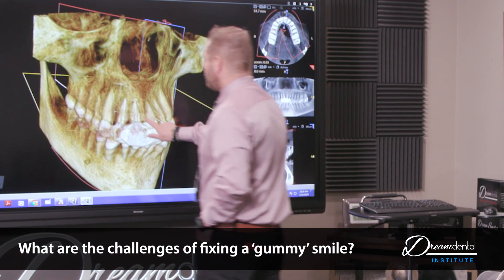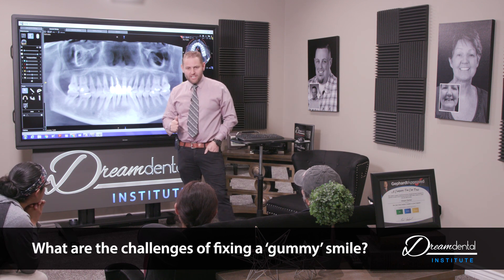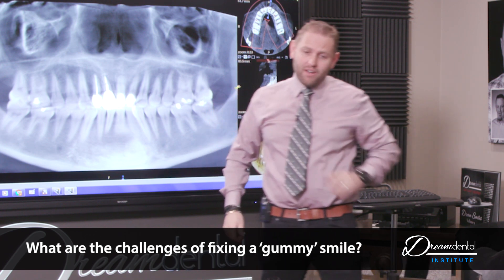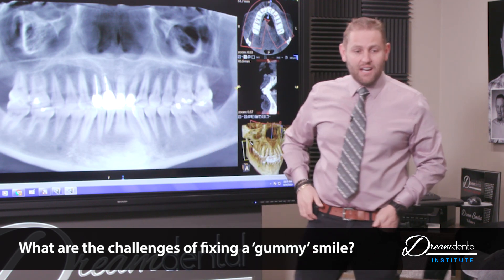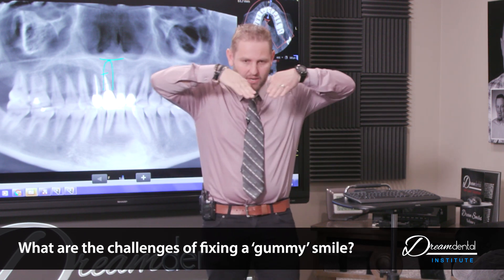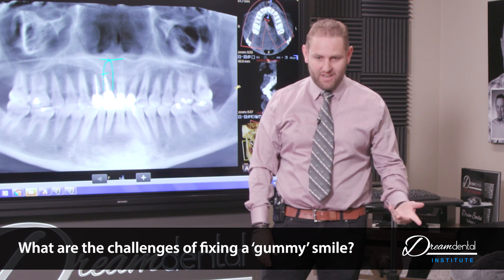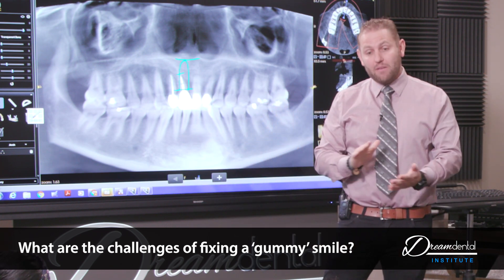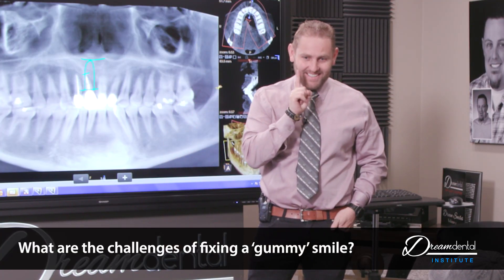What Are the Challenges of a 'Gummy' Smile with Dental Implants?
Do you have a "Gummy Smile" or a "High Lip Pull" ? Find out this affects getting dental implants.

Consultations are so important because they give prospective patients an opportunity to get to know Dr. Hendriks personally, to ask direct questions, and to learn and understand exactly what to expect from their experience with Dream Dental.

In this video, Dr. Hendriks talks about some of the challenges associated with fixing a 'gummy' smile.

Book your FREE consultation today!